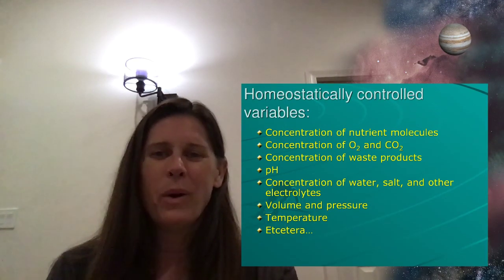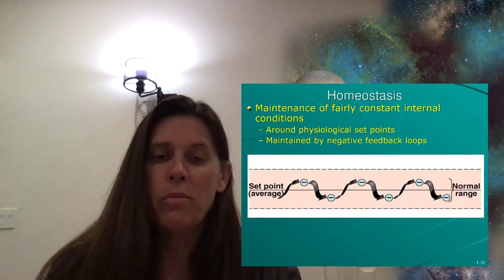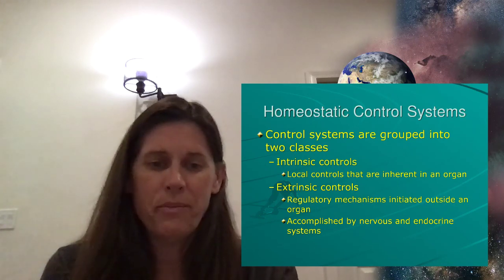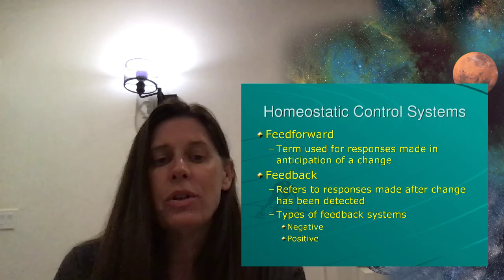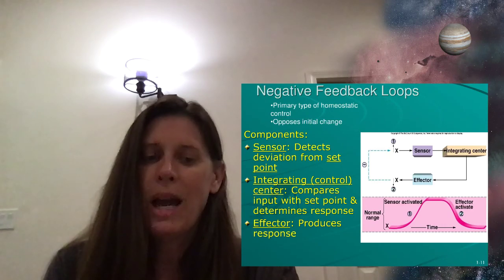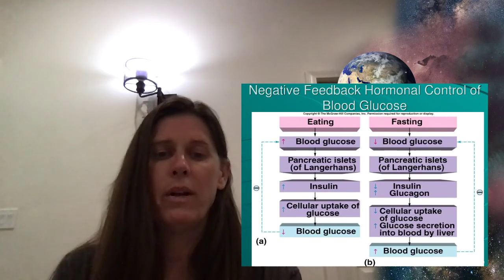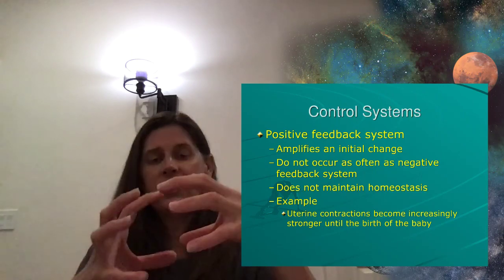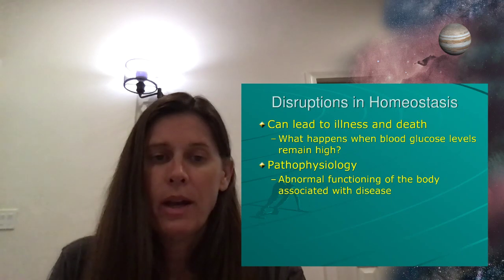Bio141L1Part2Homeo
This is Part 2 of Lecture 1 on Homeostasis.
We go over homeostatic ally controlled variables, intrinsic and extrinsic controls, feedback (positive and negative) and feed forward systems.